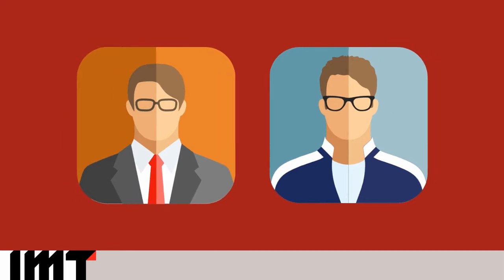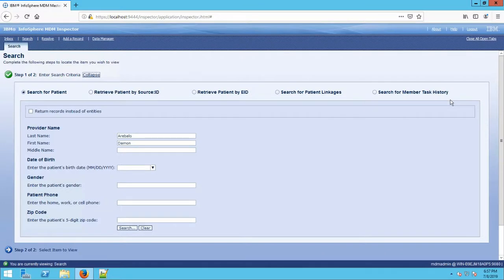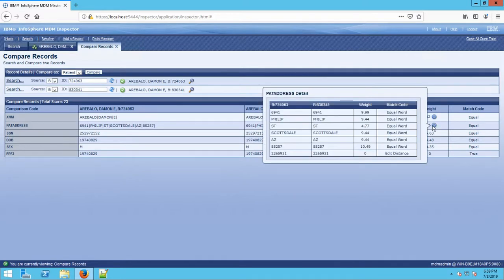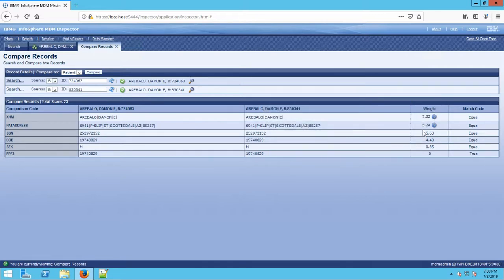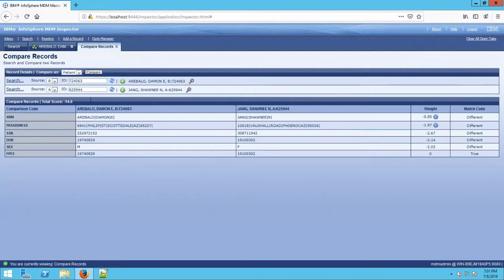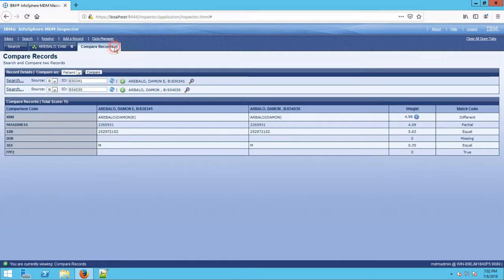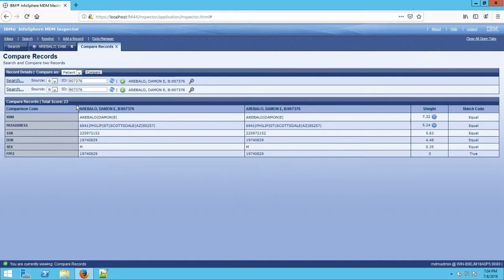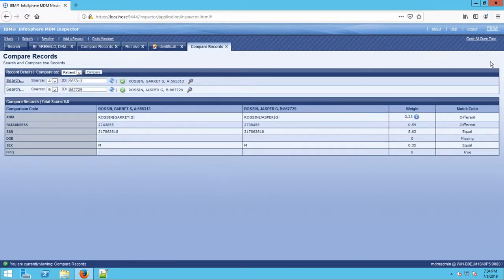Comparing Records in Inspector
This 8:26 video showcases the process for Comparing Records in IBM InfoSphere MDM Inspector.  The comparison screen gives you detailed scores, by attribute, to explain why records match and how the total comparison score is achieved.